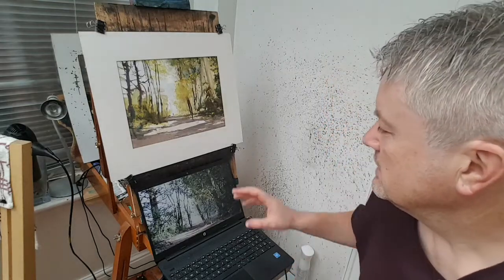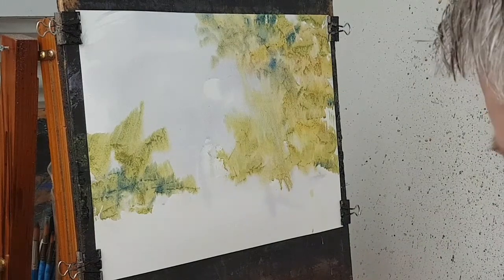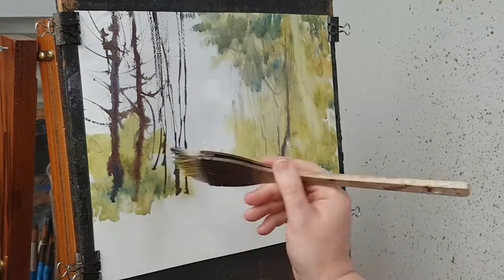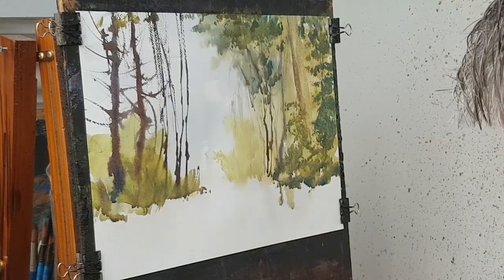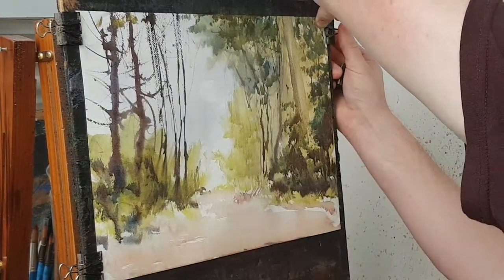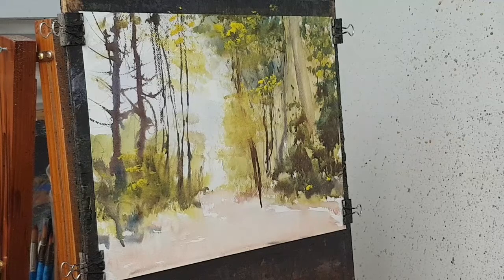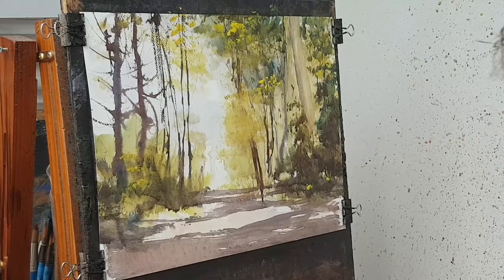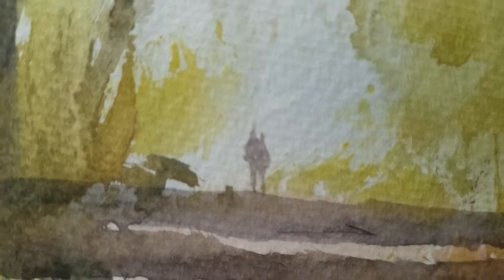Barr Beacon Watercolour Demo From a Photograph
There's nothing more pleasing than painting a local scene from your own reference.  Here I was lucky the sun shone bright so I could get some nice shadows to contrast against the bright light.

1. and enter my world of watercolour where you’ll see exclusive videos, articles, reference photos and much more! Get 2 months FREE with annual membership! Put simply, Patreon is my main source of income and it’s only with the support of my patrons that I can continue to find the time and resources to make these videos.

2. READ MY BOOKS ➤

4. DONATE ➤ Your donation keeps my YouTube channel sustainable and funds future watercolour painting tutorials for all budding artists.

6. PODCAST ➤ Listen to my podcast ‘My Watercolour Diary’ where I answer your questions

7. MATERIALS ➤ These are the paints, paper and brush I use for painting watercolours:

8. SOCIAL MEDIA ➤ Let’s connect!